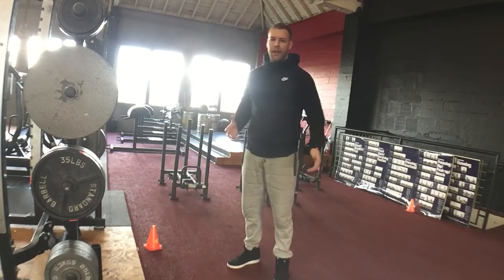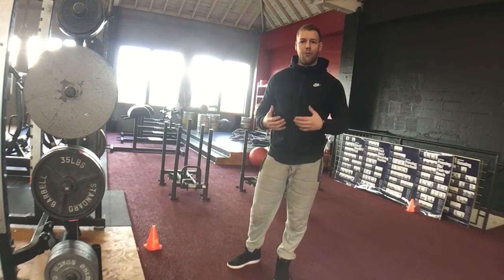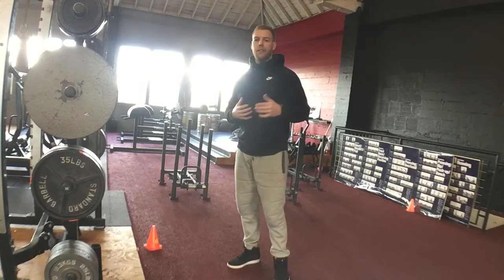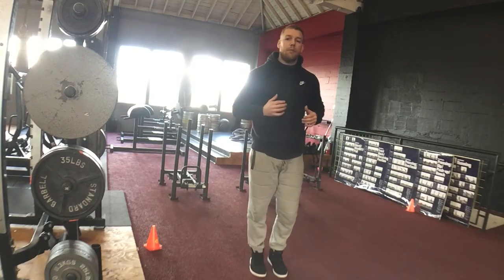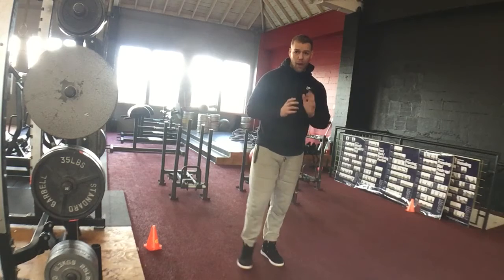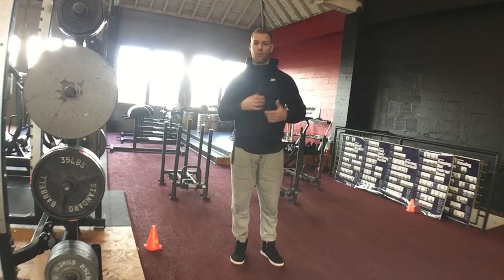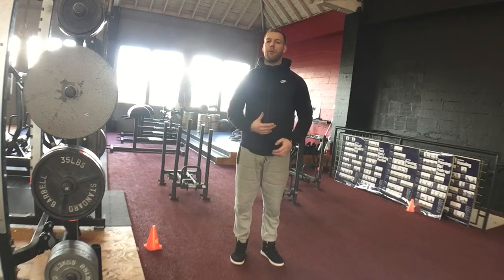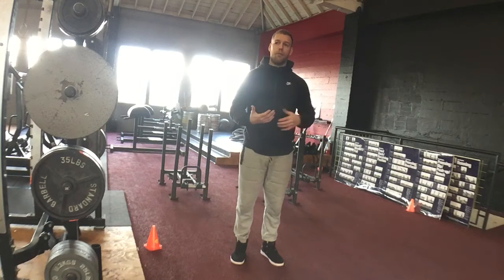Sled push pull alternative